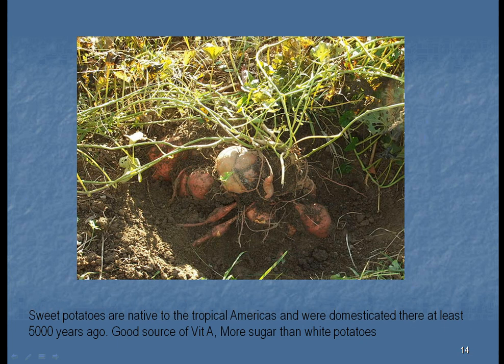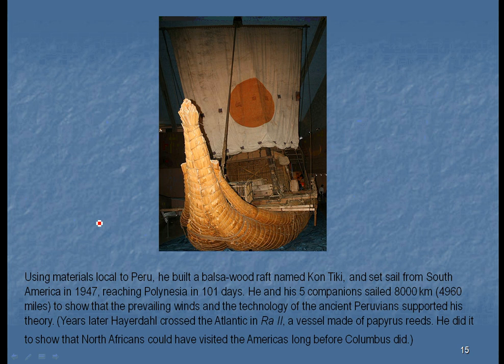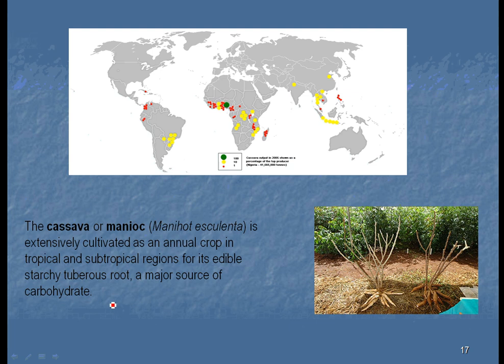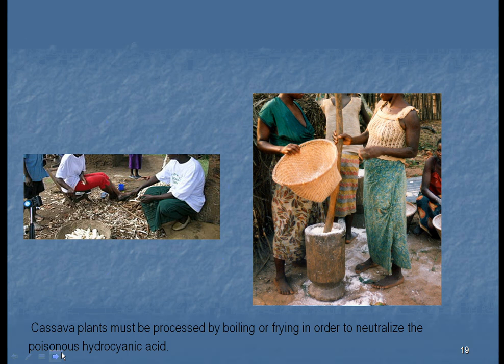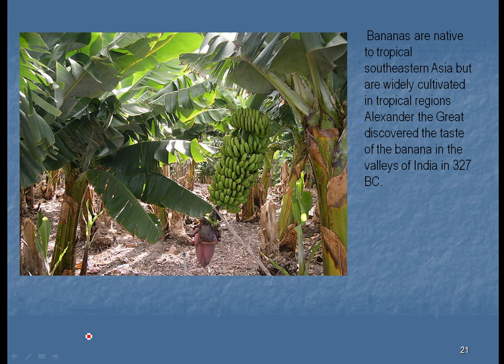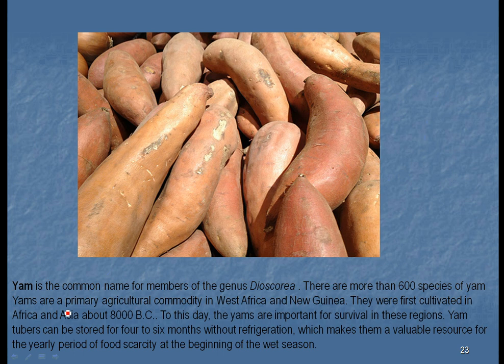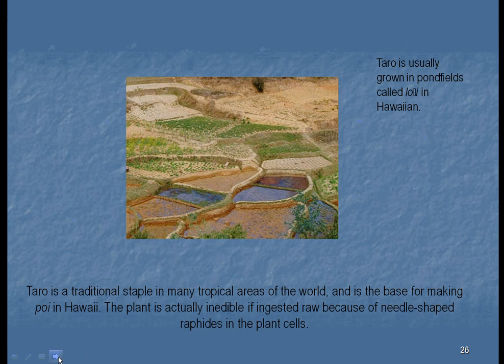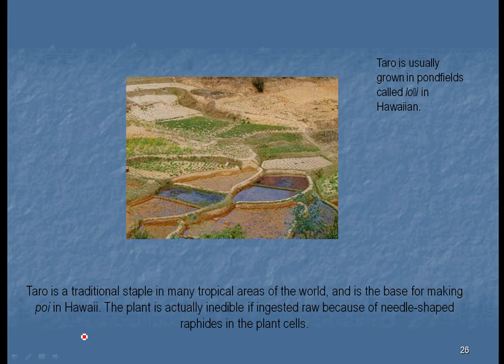HRT125 Unit 6 Part 2: Starches